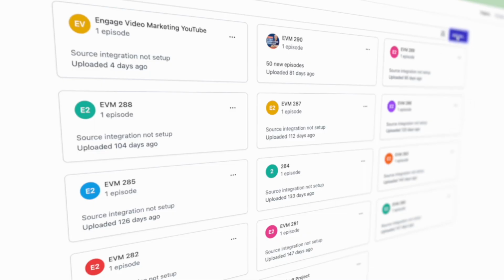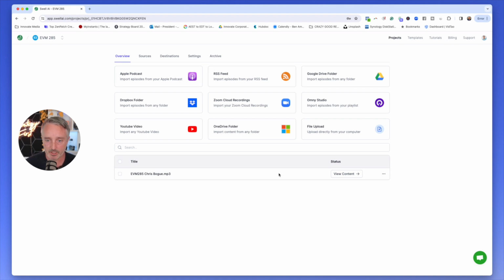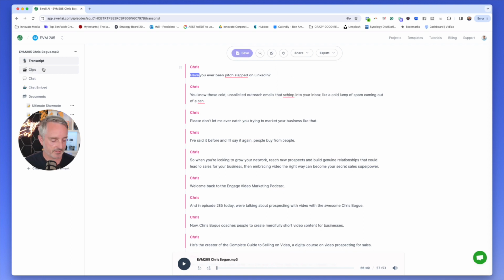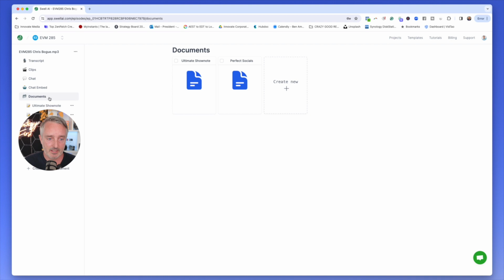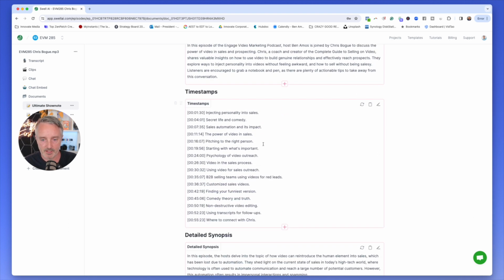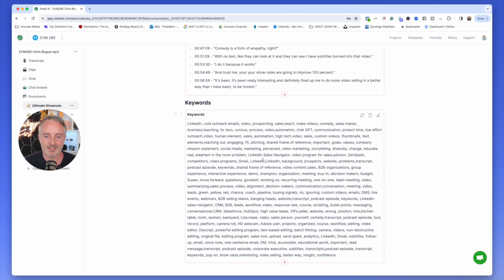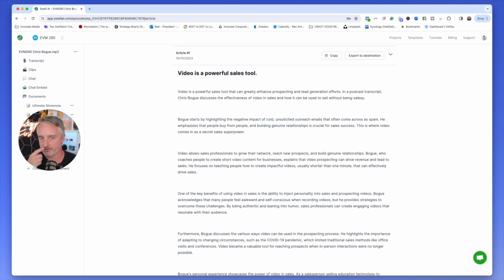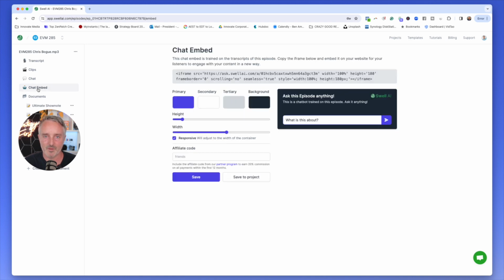How to Use AI for Podcast Promotion and Shownotes (quick & easy) // Swell AI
Swell AI is a game-changing tool for podcasters that automates the creation of show notes, transcripts, summaries, and more. This tool simplifies the post-production process and allows podcasters to focus on promotion. The AI-powered features of Swell AI make it easy to upload audio files and generate various types of content, including transcripts, clips, and chat widgets. The tool also offers customizable templates for show notes and social media posts. Swell AI can be used to create chapter markers for YouTube and provides options for using quotes and keywords. Overall, Swell AI streamlines the podcasting process and removes publishing bottlenecks.

Chapters
00:00 Introduction to Swell AI
00:59 The Power of Swell AI for Podcasters
01:57 Uploading Audio Files to Swell AI
02:50 AI-Generated Content in Swell AI
03:20 Transcripts and Speaker Identification
04:17 Using the Chat Feature in Swell AI
05:05 AI-Generated Show Notes and Templates
06:00 Chapter Markers for YouTube
06:29 Using Quotes and Keywords
07:25 Customizing Templates in Swell AI
08:23 Additional Templates and Use Cases